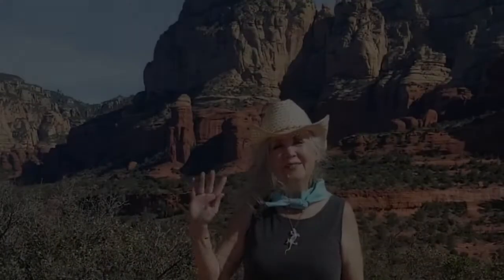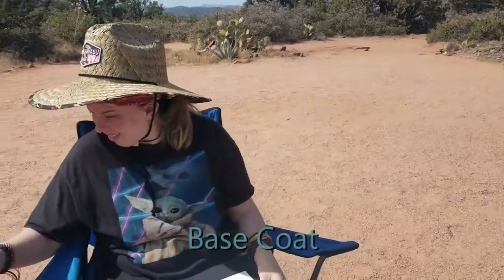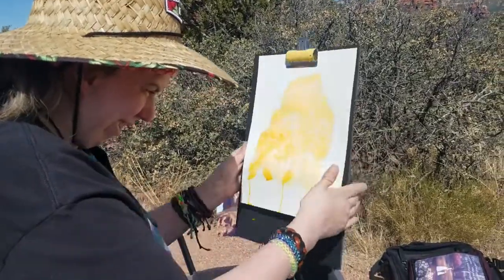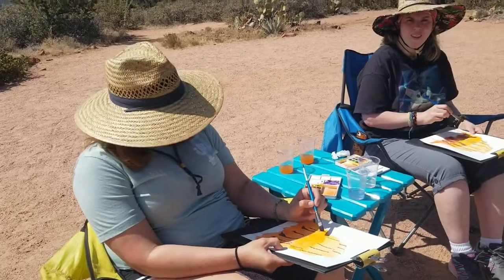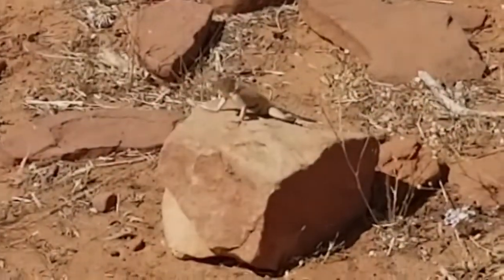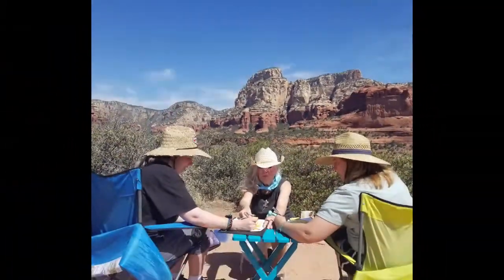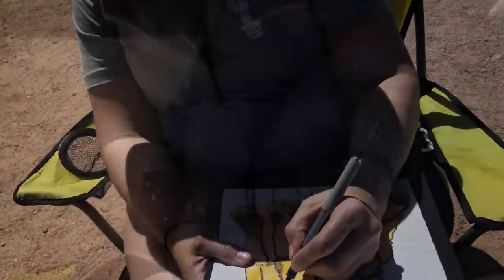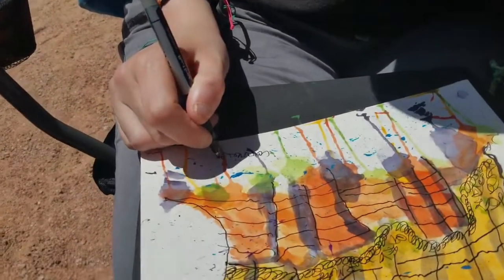Sedona Arizona - Plein Air Watercolor by Sunshower Rose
Tutorial for watercolor, outdoor - Plein Air - style in Sedona, Arizona.
Good for small groups. People 15 and older.
By Sunshower Rose, professional artist, Watercolor teacher.

This class can be taken ONLINE, too!